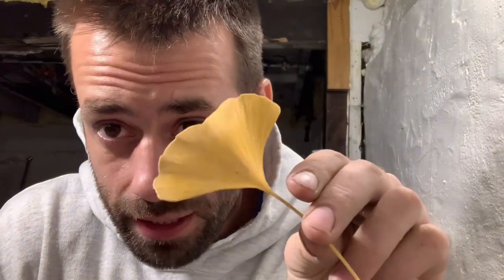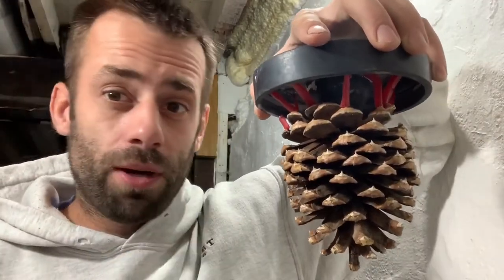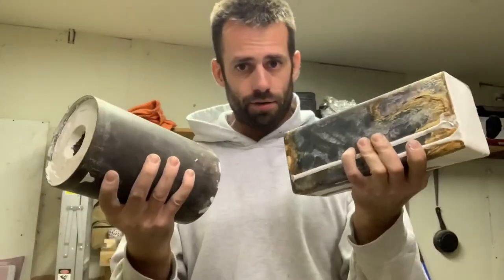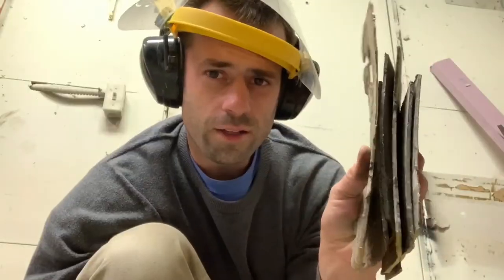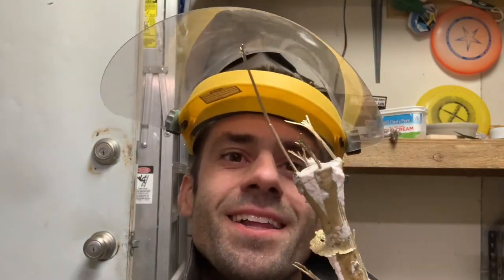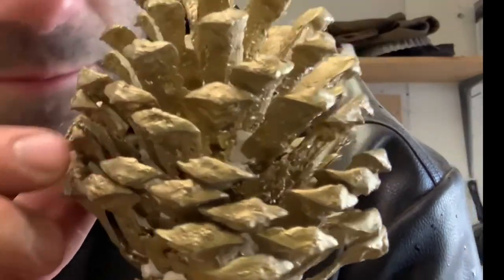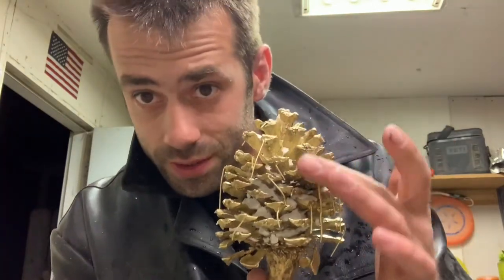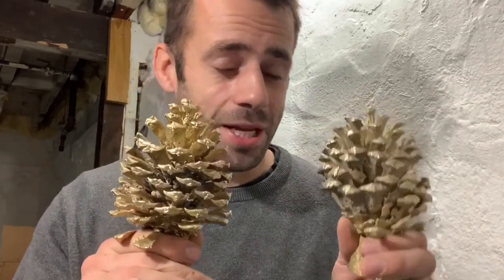"Lost Organics Casting", Bronze Casting Pinecone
Trying my best at casting a bronze pinecone.  I wish I had washed the ash out, but I forgot.  the end product is not perfect but it still kind of cool.